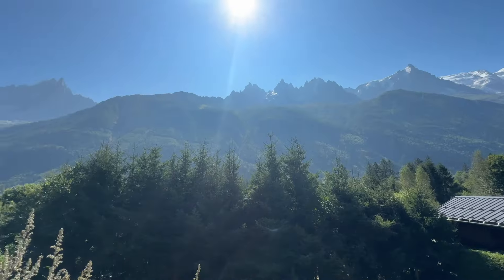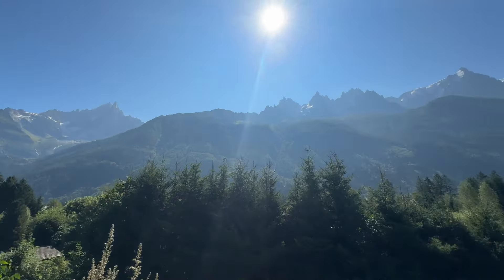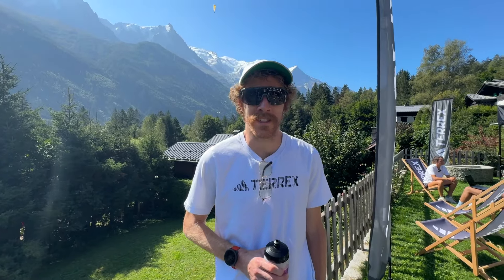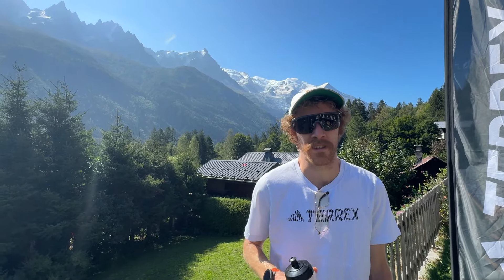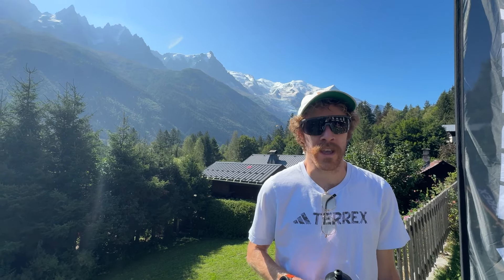UTMB 2024 Interview: adidas Terrex athlete Eric LiPuma